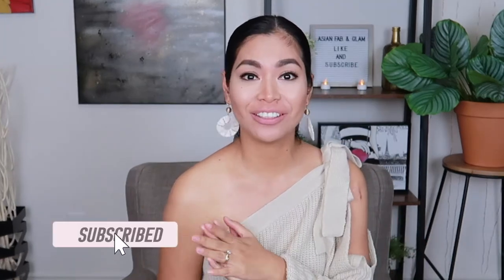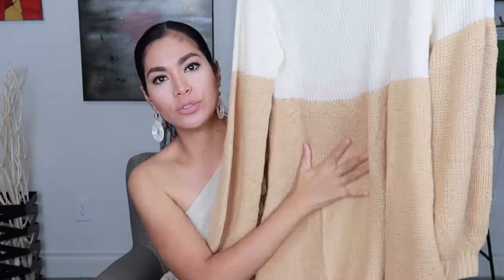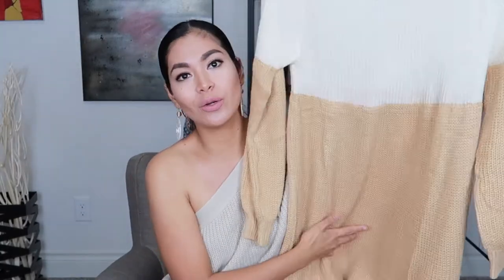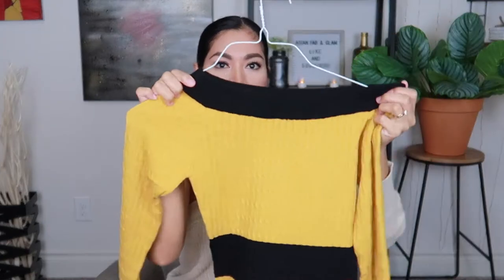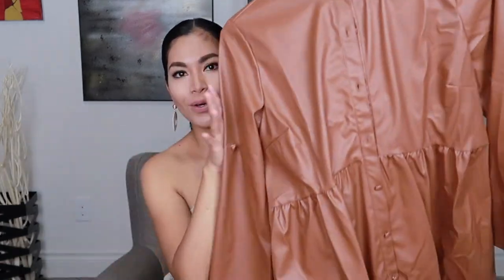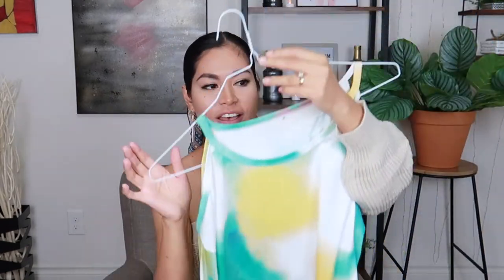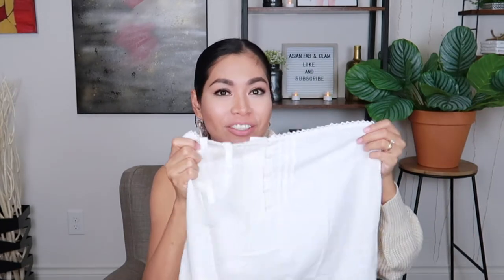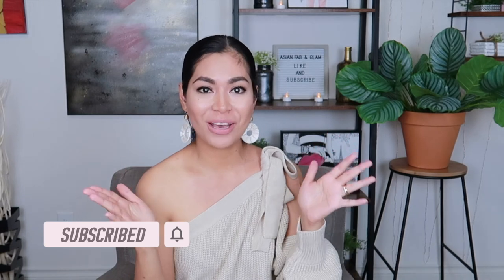HOW TO STYLE YOUR FALL SEASON | 🍁FALL COLLECTION 2020🍁 | JUST FAB AND GLAM BY Chrisel Aranda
HELLO GUYS! for today's video is going to be a mini fashion show and try on outfit for our fall collection.

🧚🏻PRODUCT/s
🍁 FALL COLLECTION